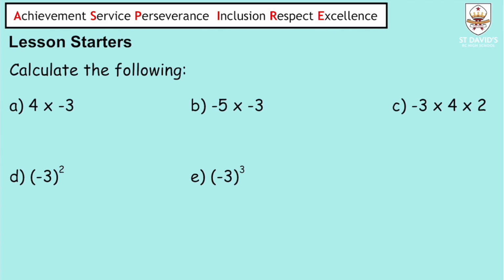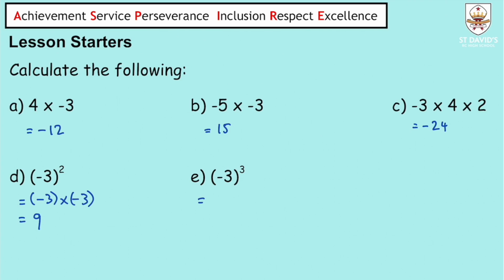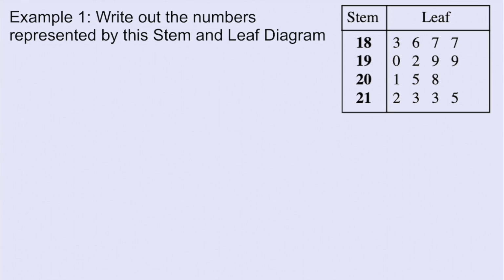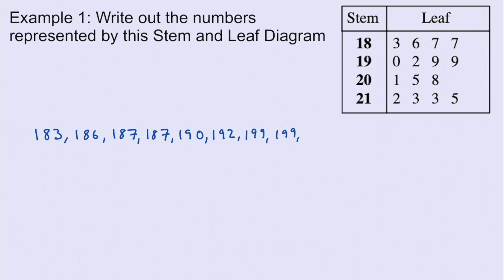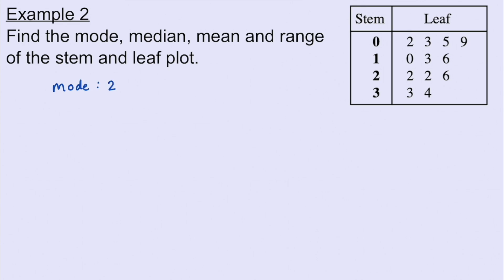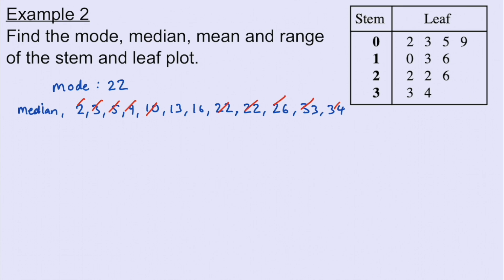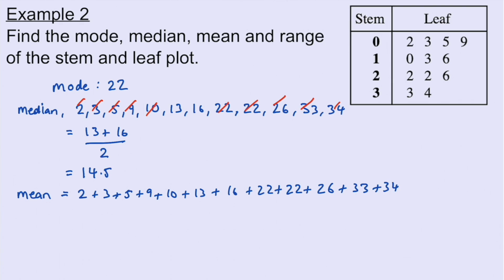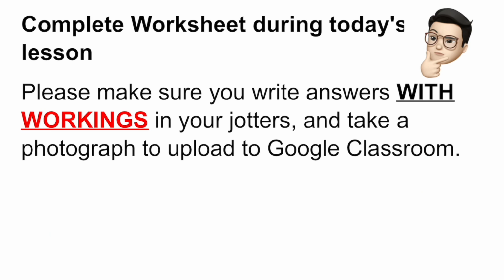2CM1 - Lesson #2 - Using Stem and Leaf Plots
Today's lesson is about using the data in Stem and Leaf Plots to calculate Mean, Mode, Median and Range